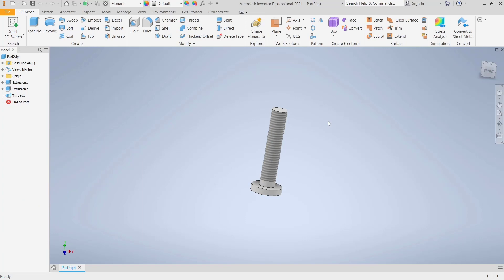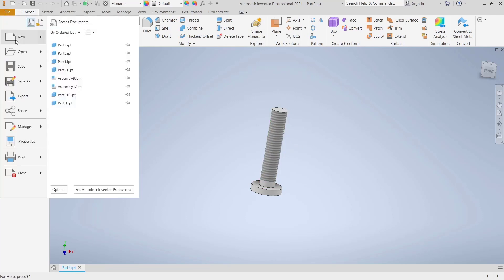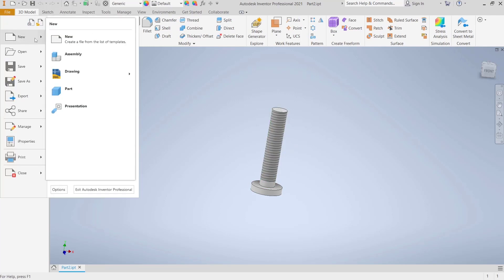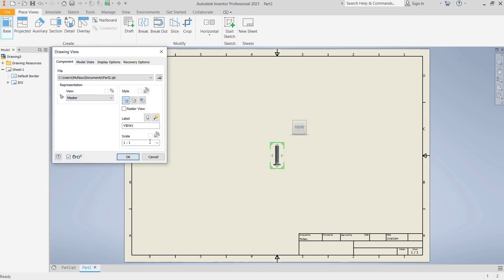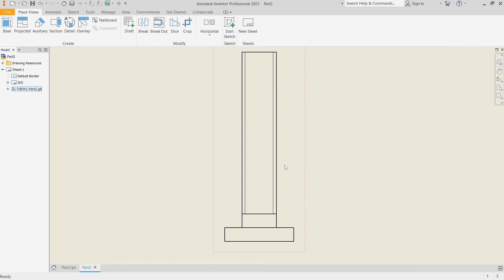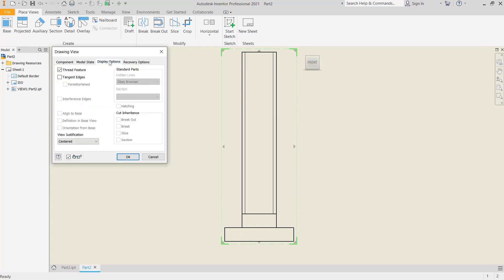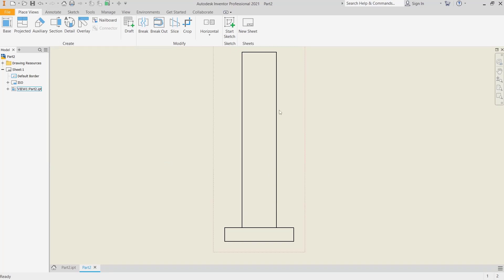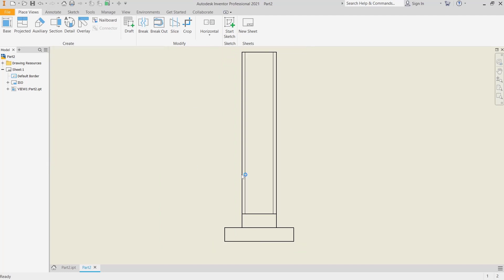Inventor How To Show Threads In Drawing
Learn how to show threads in drawings using Autodesk Inventor software. This step-by-step guide will help you master this feature and create detailed and accurate technical drawings.